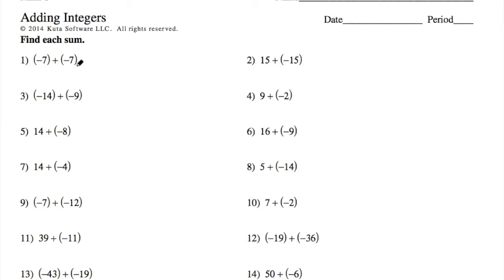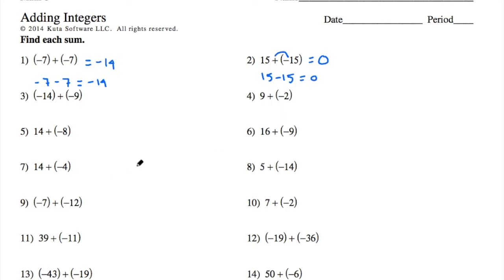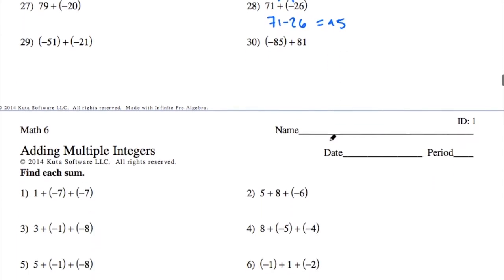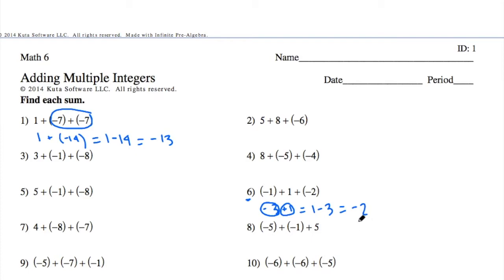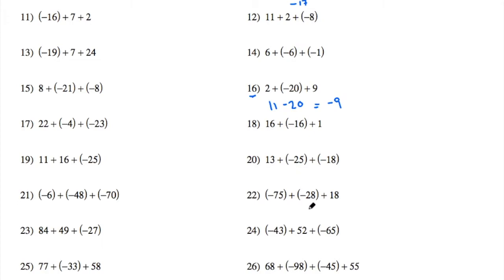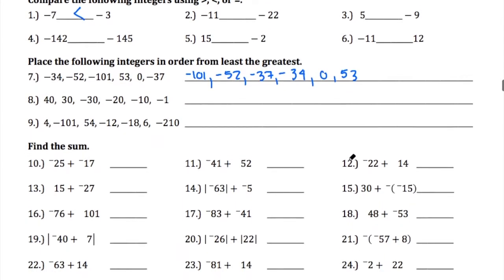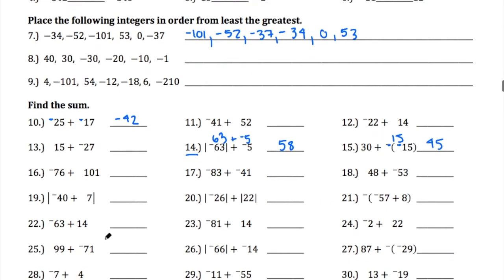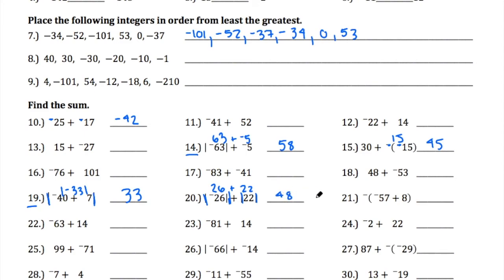Adding Integer Practice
In this video, we will be discussing some examples of adding integers.  We will begin by adding 2 integers and then progress to adding multiple integers. License certificate #2227917